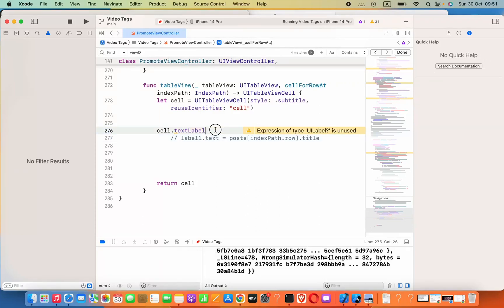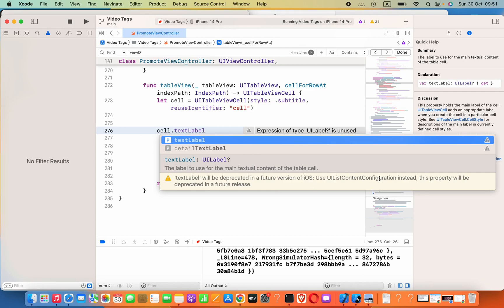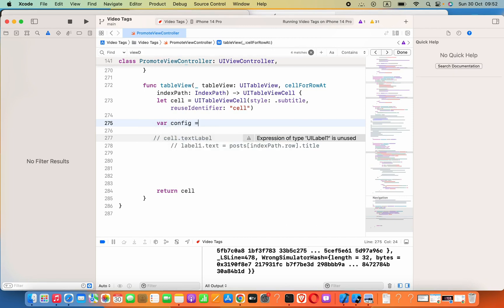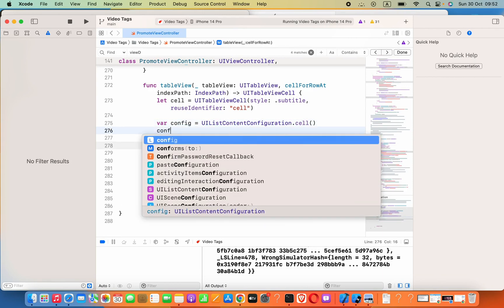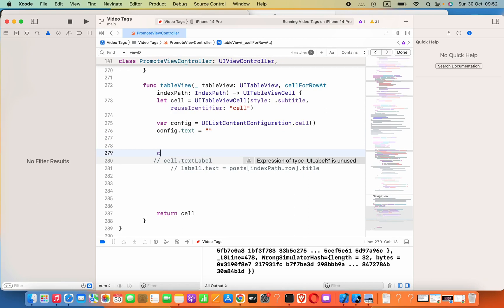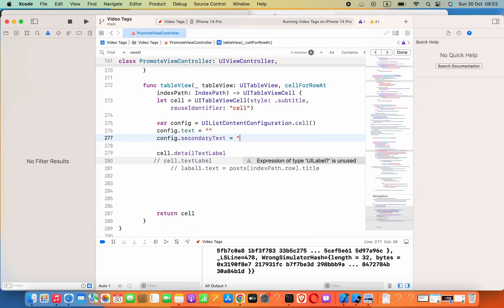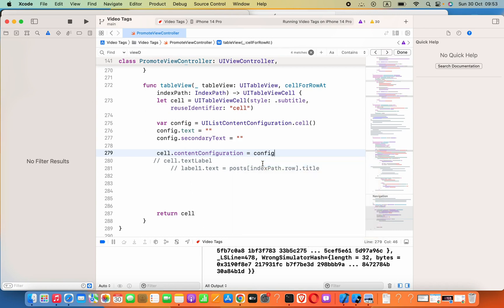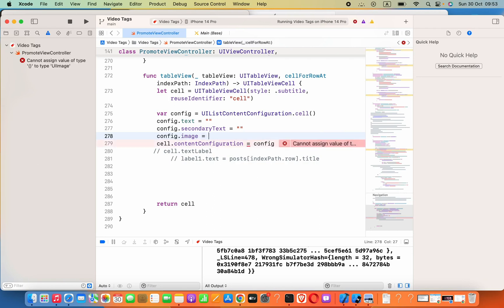'textLabel' will be deprecated in a future version of iOS: Use UIListContentConfiguration instead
Can you help me to buy a coffee:
'textLabel' will be deprecated in a future version of iOS: Use UIListContentConfiguration instead, this property will be deprecated in a future release.

'detailTextLabel' will be deprecated in a future version of iOS: Use UIListContentConfiguration instead, this property will be deprecated in a future release.